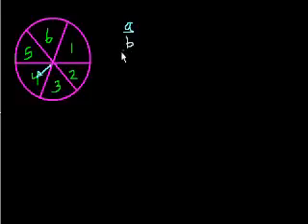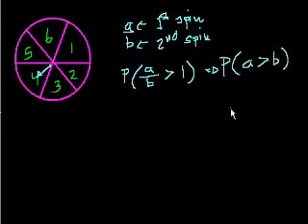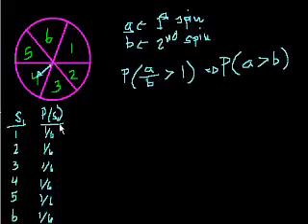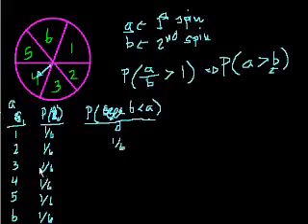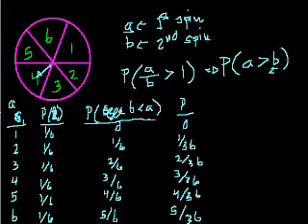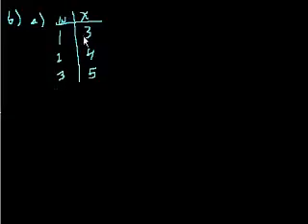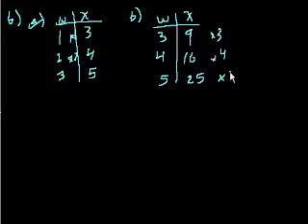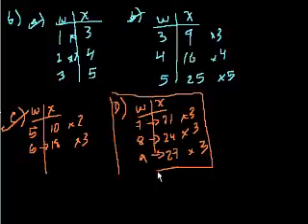SAT Prep Test 1 Section 6 Part 2